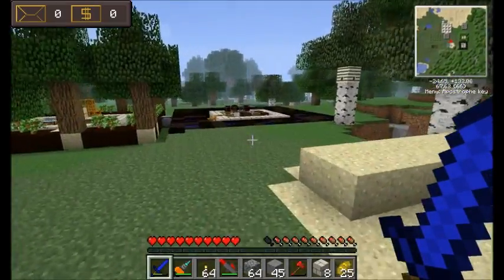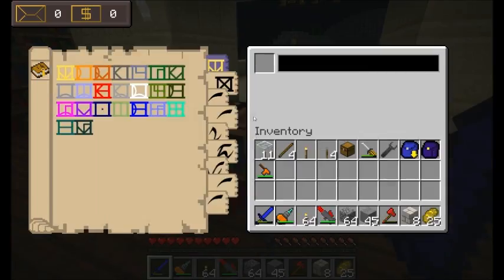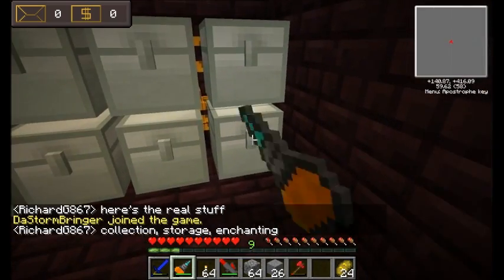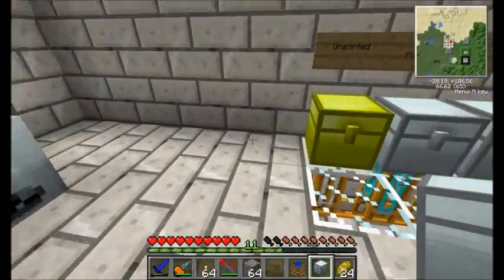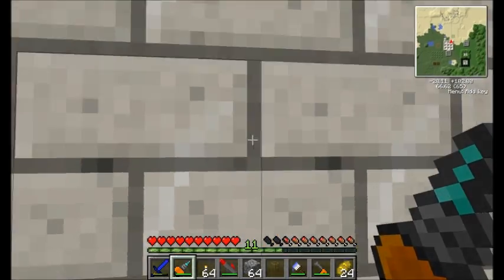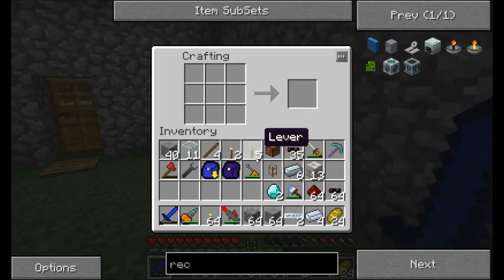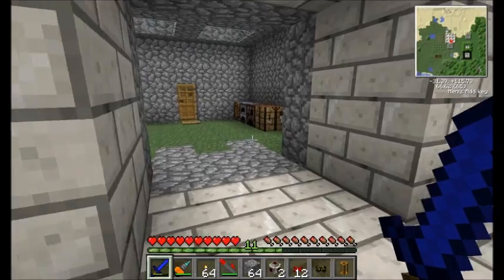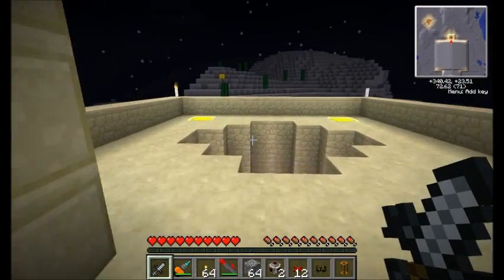Season 2 - Episode 17 - SMP Direwolf20's Minecraft Server Play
A bit of a world tour.  Plus -- Recycling!